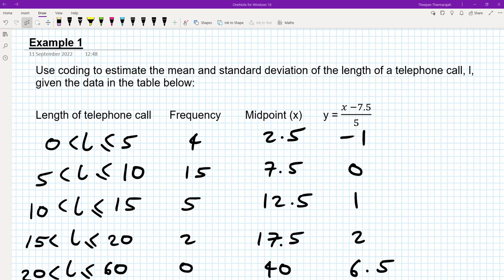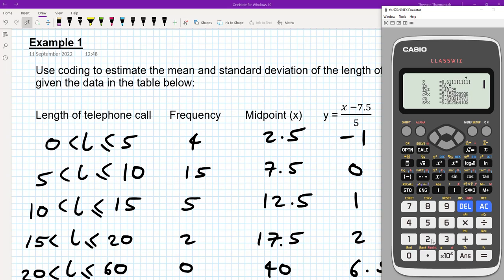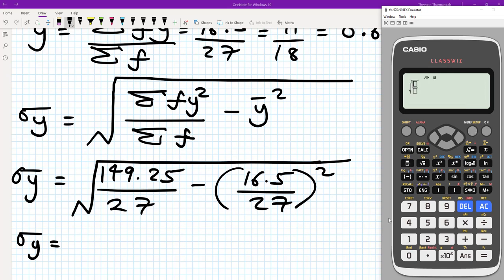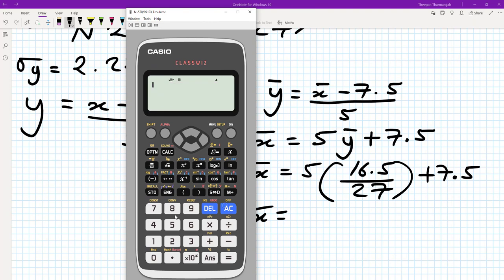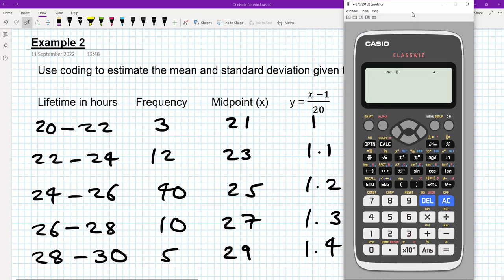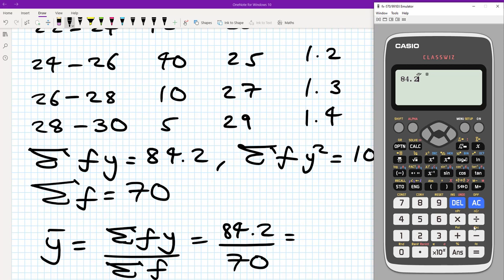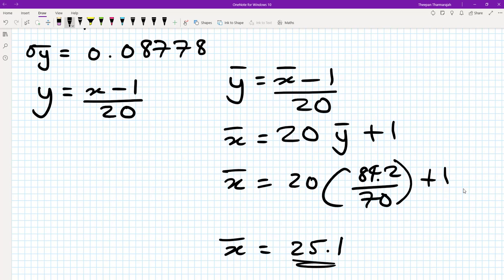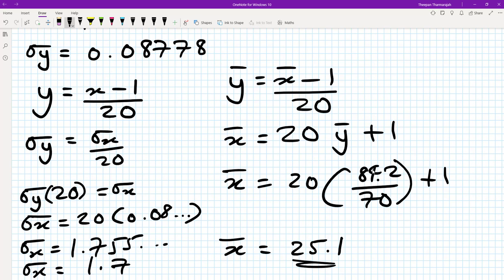mean and standard deviation of coded data from grouped data